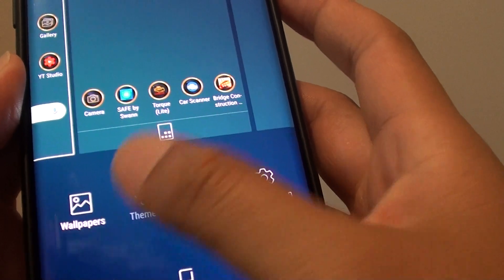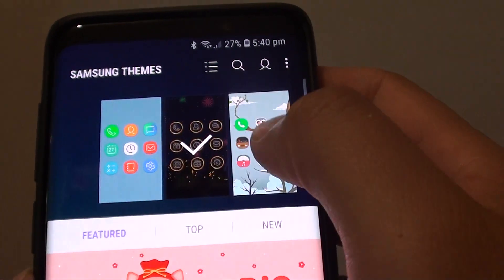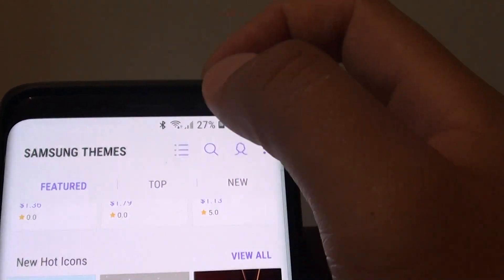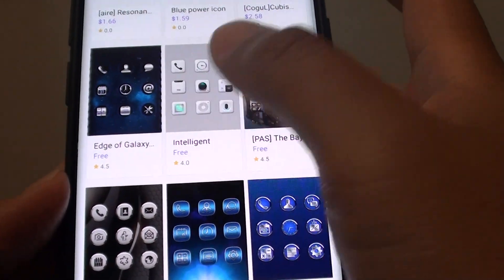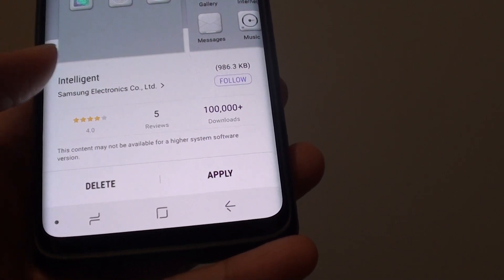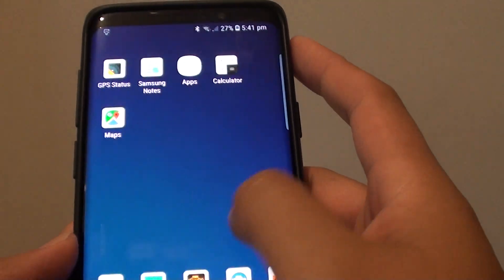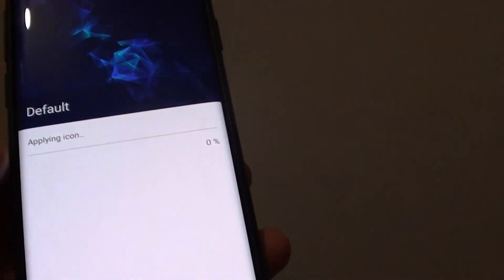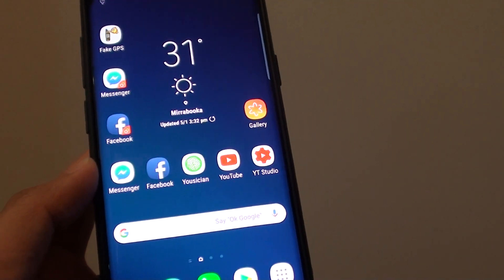Samsung Galaxy S9 / S9+: How to Change Apps Icon Shape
Learn how you can change apps icon shape on Samsung Galaxy S9 / S9+.